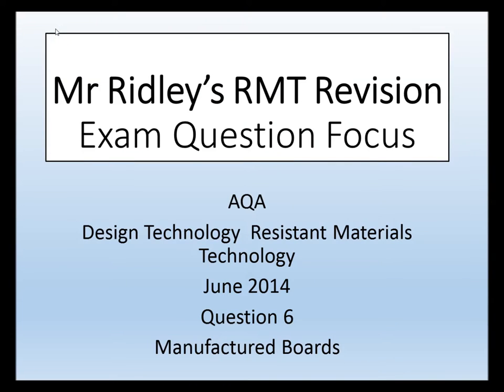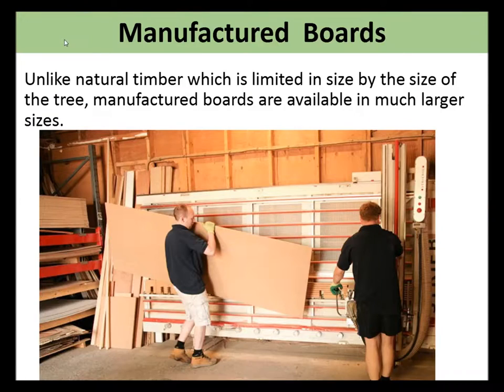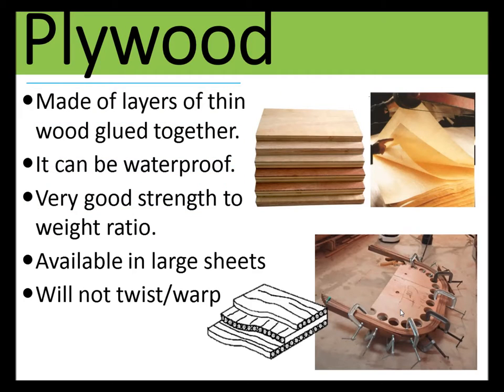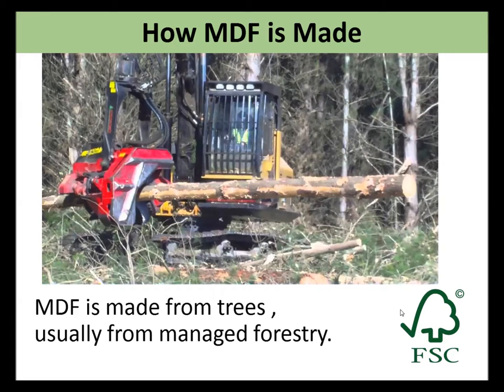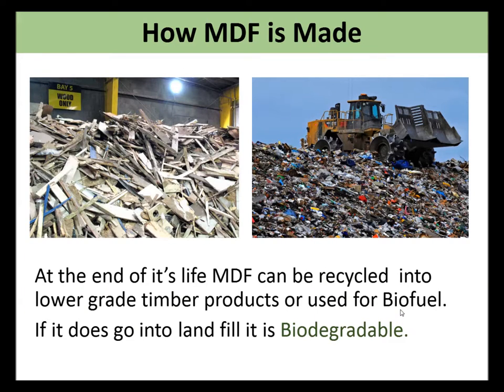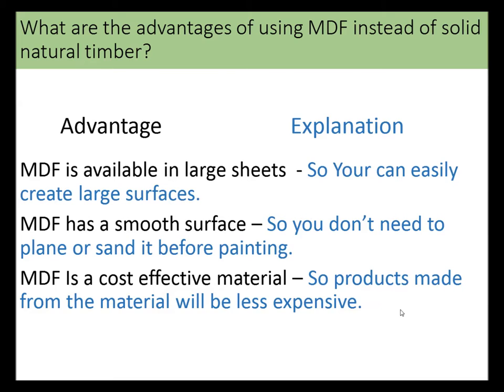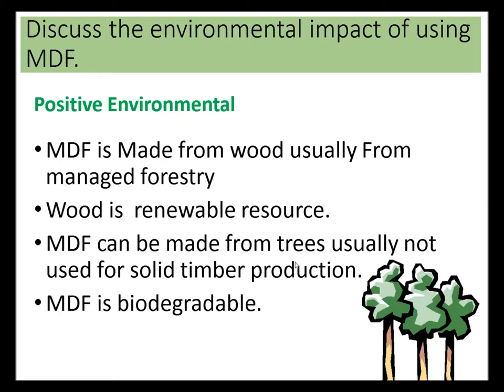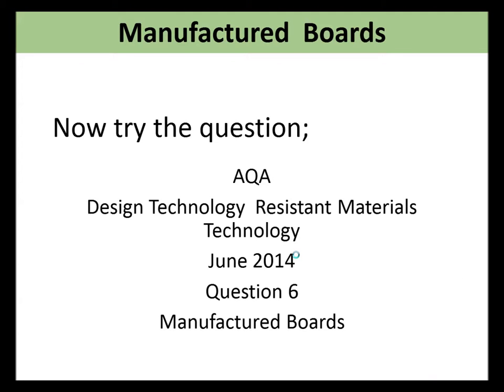Question focus Manufactured boards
Use this to revise Manufactured Boards or use is as a walk-through for Question 6 in the June 2014 AQA RMT paper. Watch the clip and then answer the question.
the question paper can be found here